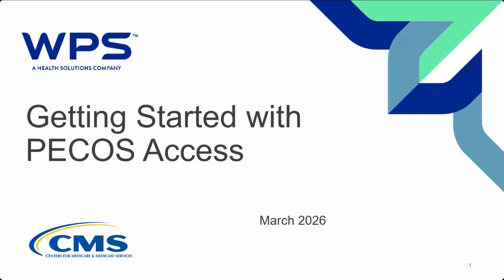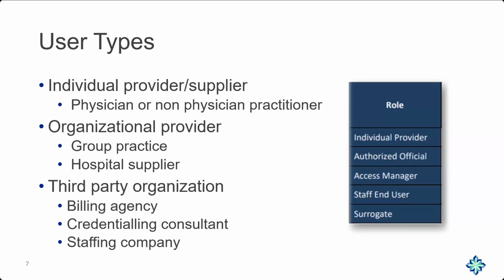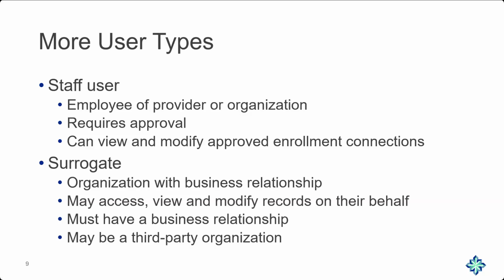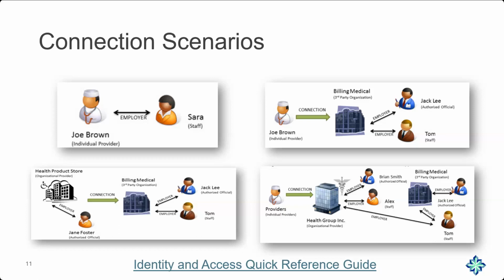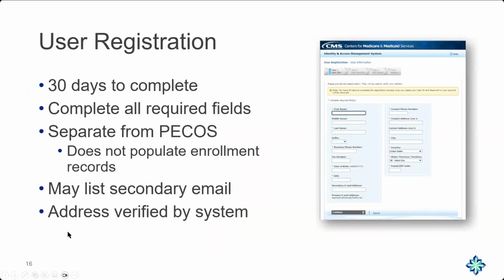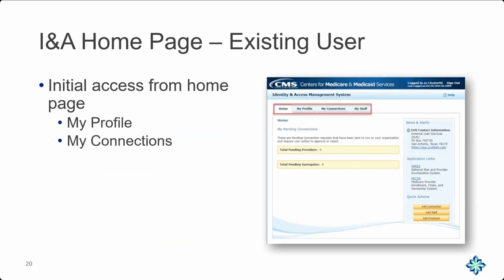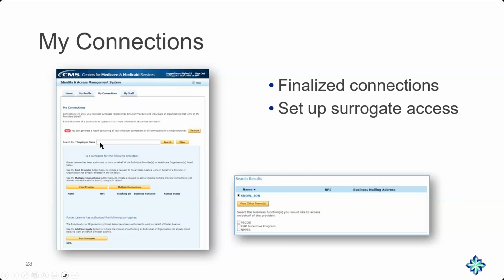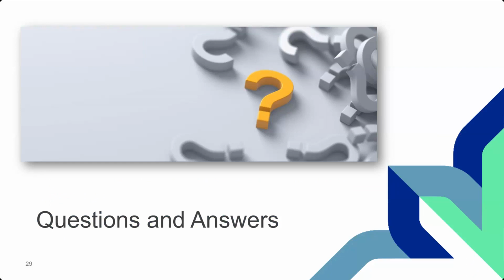Getting Started with PECOS Access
Recording of the 03/18/2026 webinar.

Submitting applications electronically is the most efficient way to submit applications. Not sure how to get started? The first step in submitting electronically using the Provider Enrollment, Chain, and Ownership System (PECOS) is setting up access through the Identity and Access (I&A) system.

During this session we will explore:
- How to create an account to begin using PECOS
- Setting up connections and surrogate access
- Resources for the Identity and Access (I&A) system

This education is intended for anyone responsible for credentialing providers who bill the Medicare program.

Chapters:
00:00 Welcome
02:03 I&A System Overview
07:29 User Types and Roles
22:25 Using the I&A Management System
46:27 Resources
46:56 Questions and Answers
51:21 Wrap Up